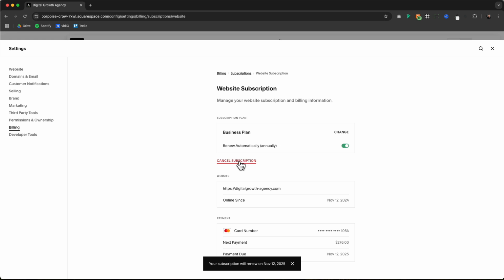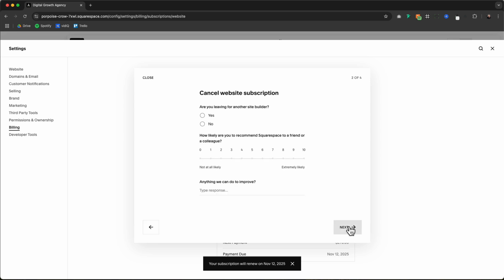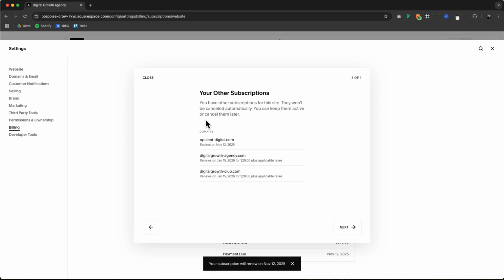How to Cancel Squarespace Subscription (2025)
In this tutorial I show you how to cancel your Squarespace subscription.